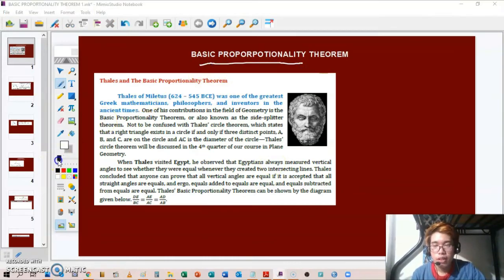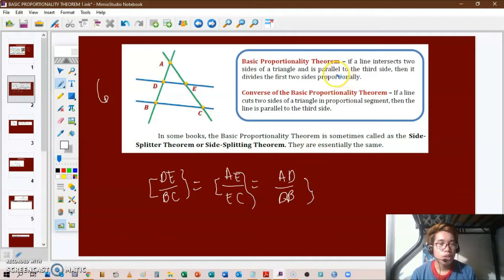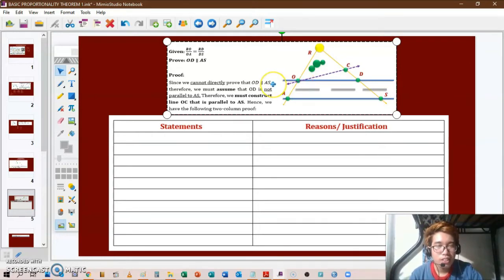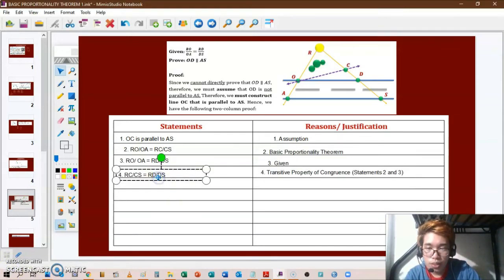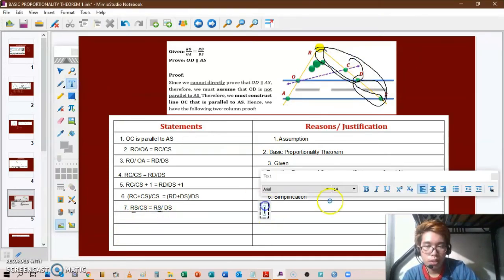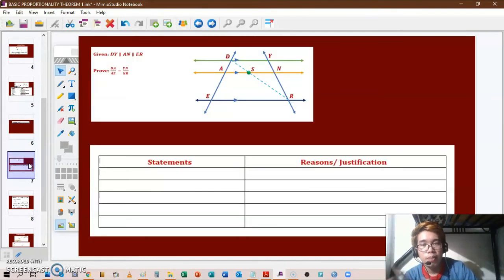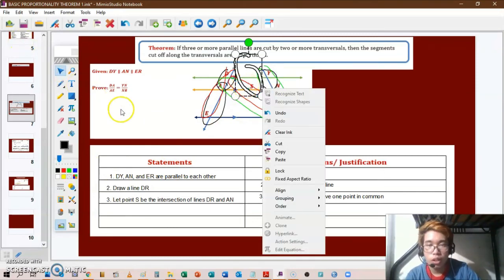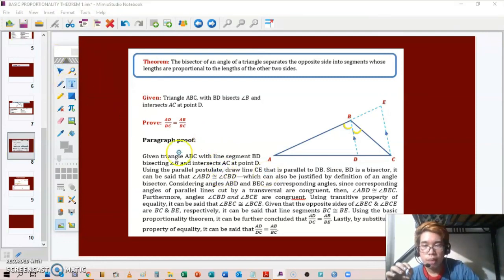Basic Proportionality Theorem 1 Proofs